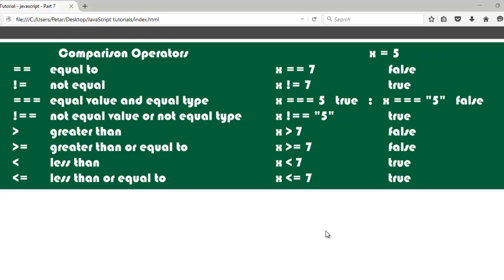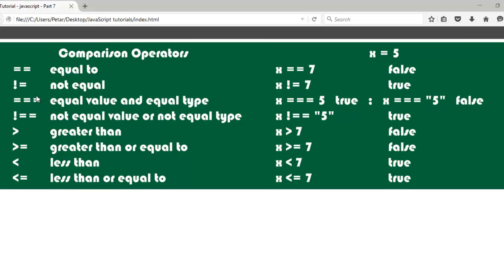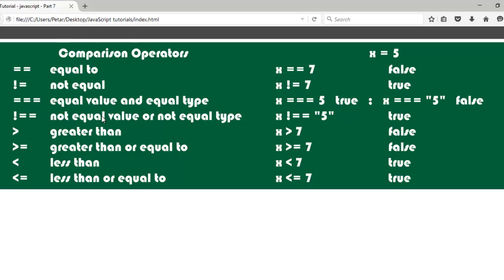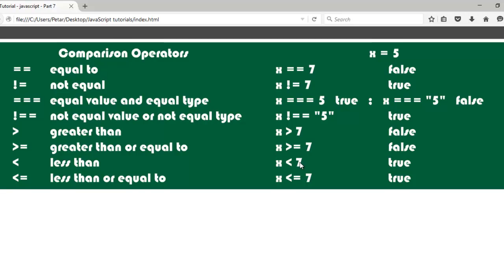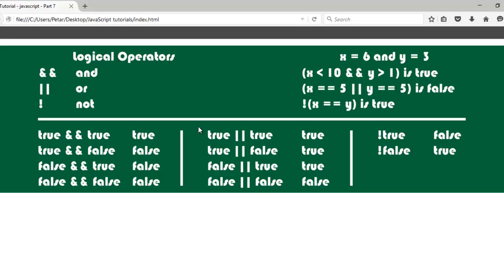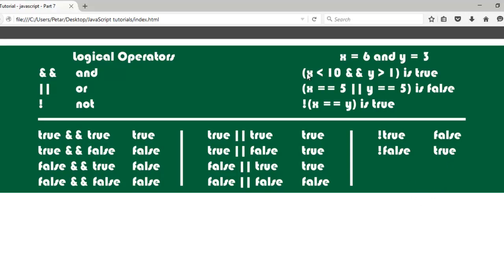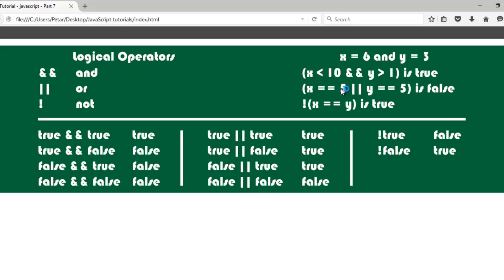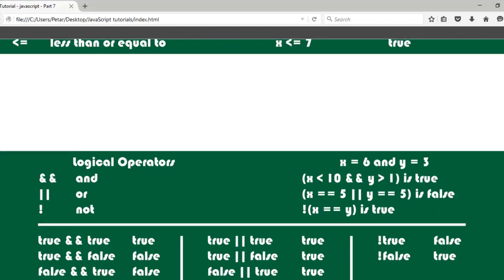JavaScript For Beginners Tutorial - Part 8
Today we will learn:
1. Comparison Operators
2. Logical Operators

Jumpstart your JavaScript Journey with TestingGuru1991 today!